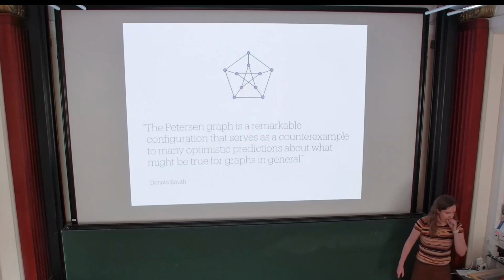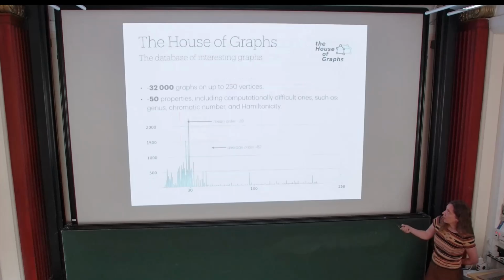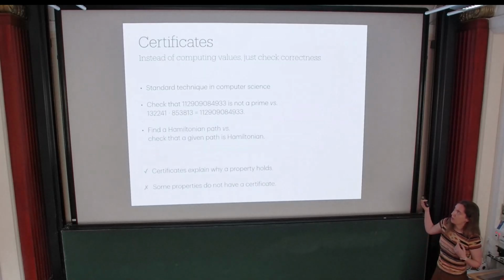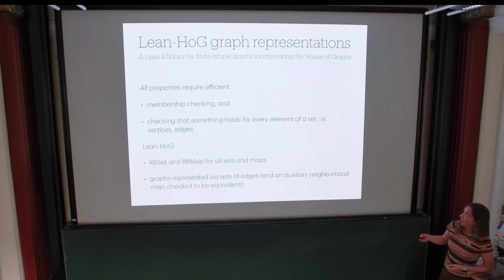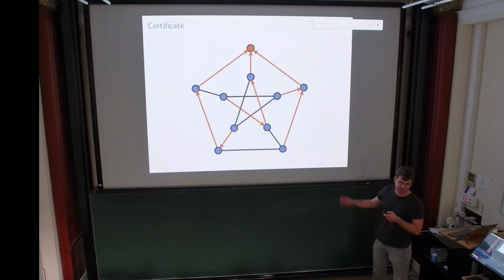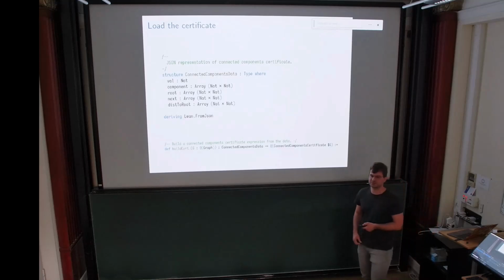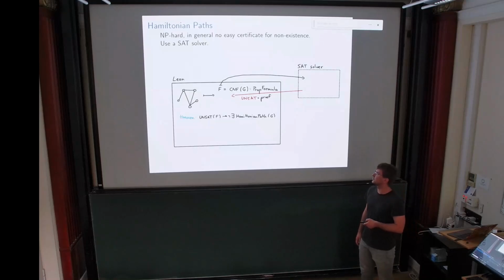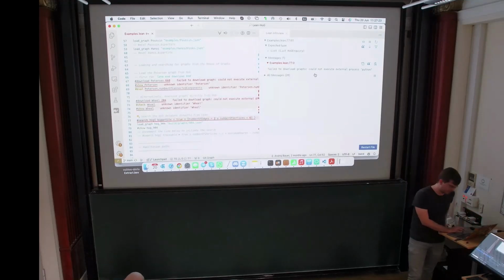Katja Bercic / Jure Taslak: Lean-HoG: Incorporating a database of graphs into a proof assistant